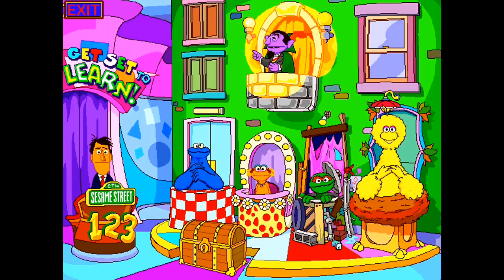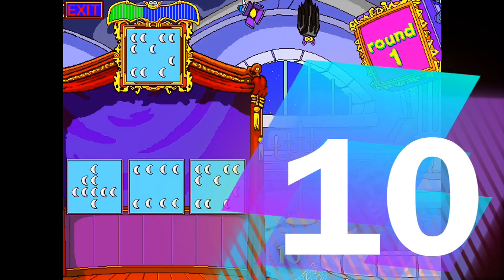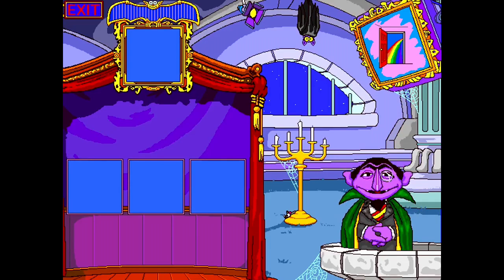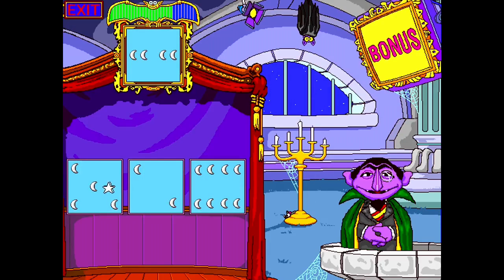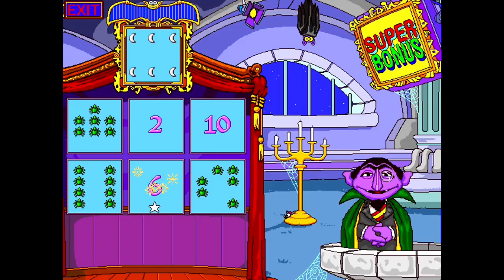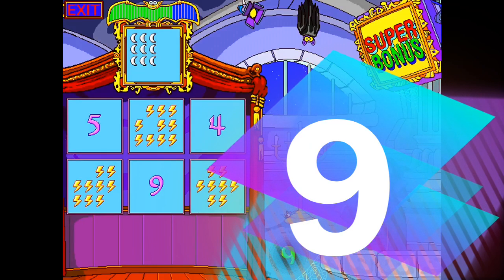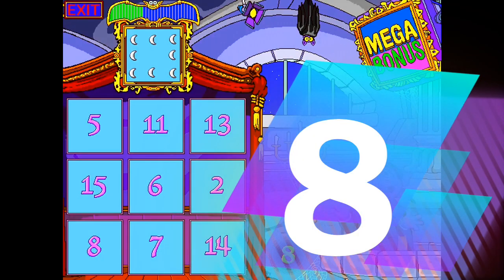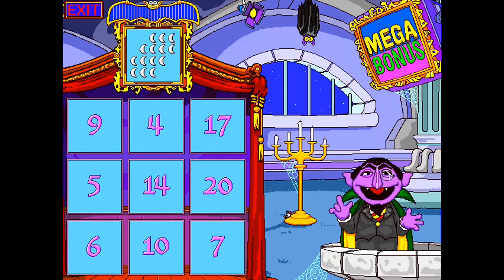Match the Moons with Count Von Count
Match The Count's moons, spiders, lightning bolts, gold coins, and numbers.

RIP Jerry Nelson!